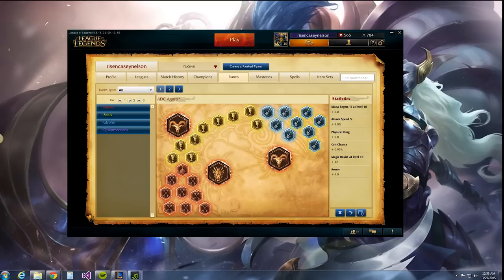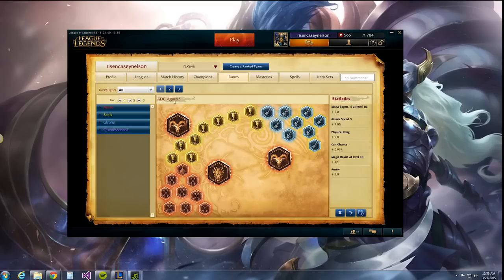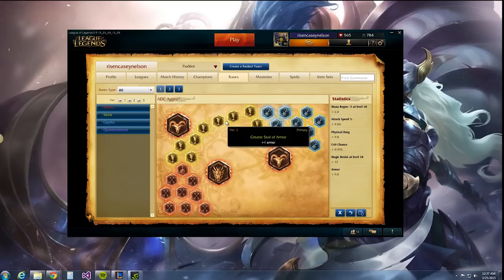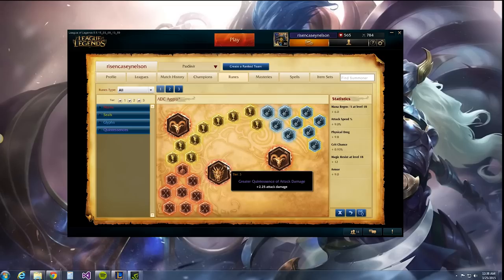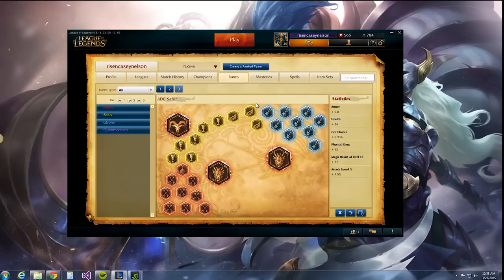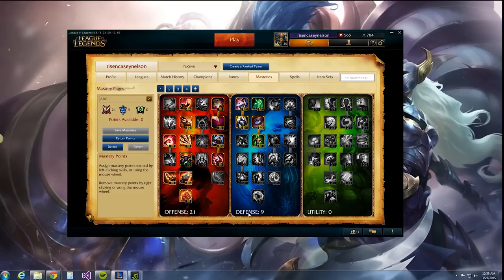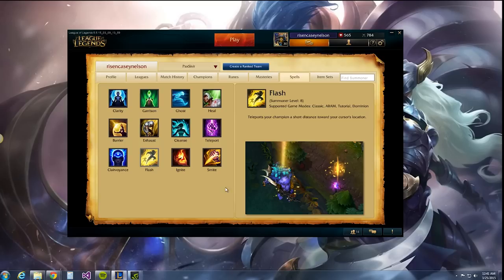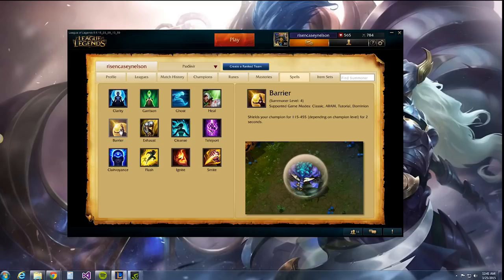League of Legends. ADC Mastery and Runes Guide. Season 5.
Quick overview of the ADC Mastery/Rune page setup you'll want to run from a Diamond ADC player for Season 5!

Music is downloaded from free Youtube library!